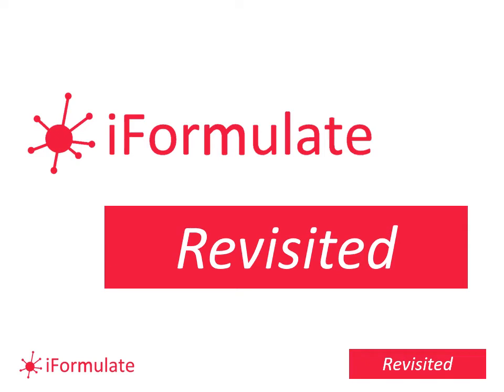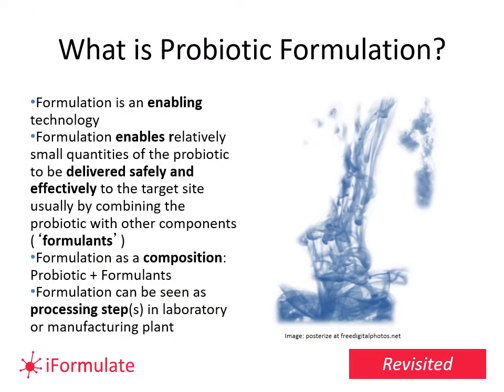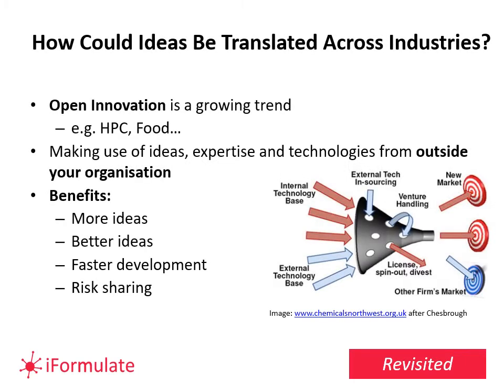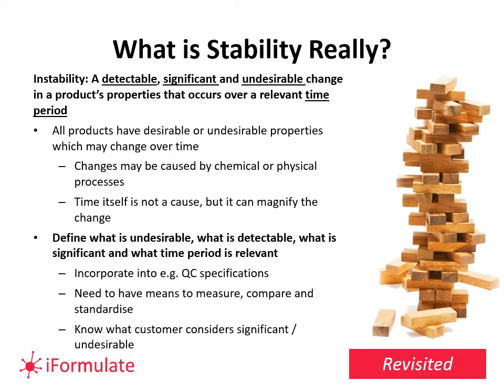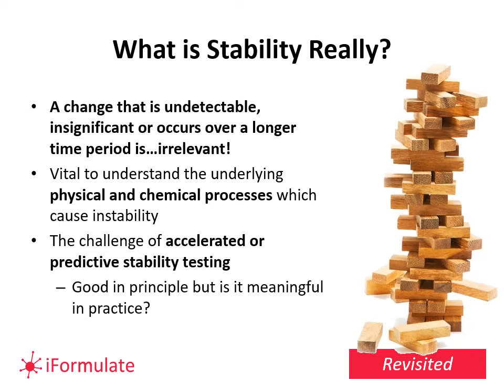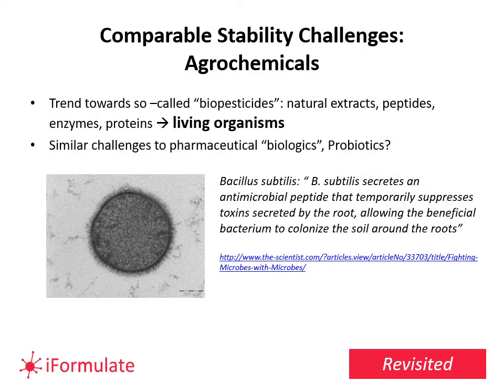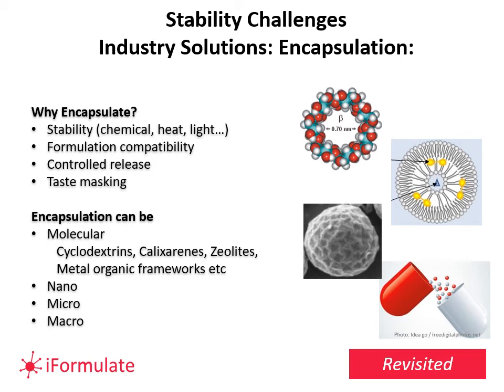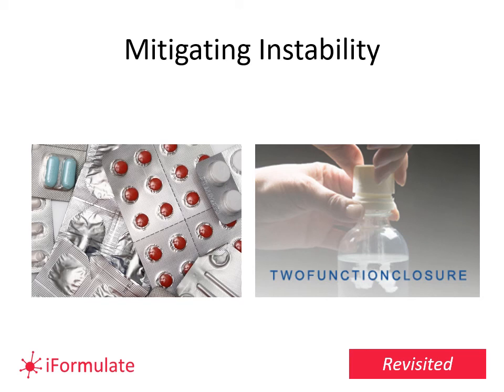iFormulate Revisited: The Art of Probiotic Formulation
In the third in our "Formulate Revisited" series, David Calvert explains the key features of probiotics and why they are tricky to formulate. He outlines several novel approaches taken to produce formulations of these ubiquitous ingredients.